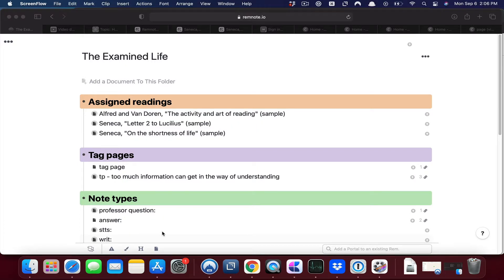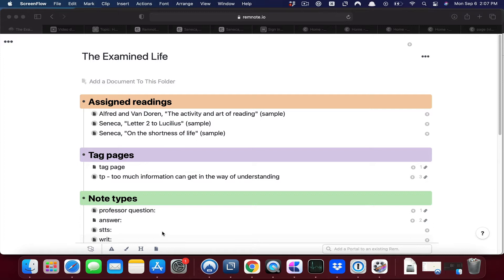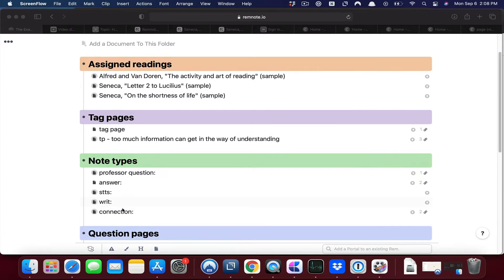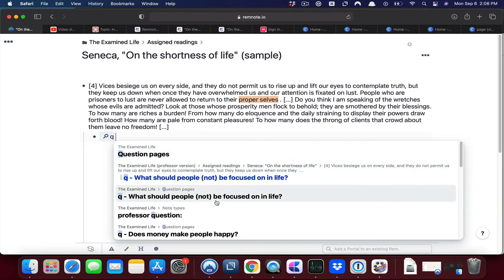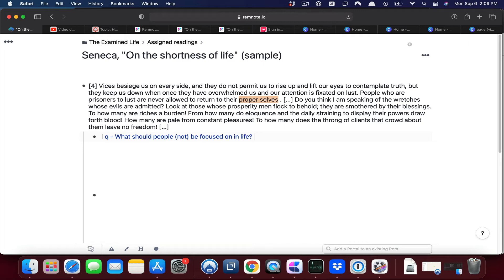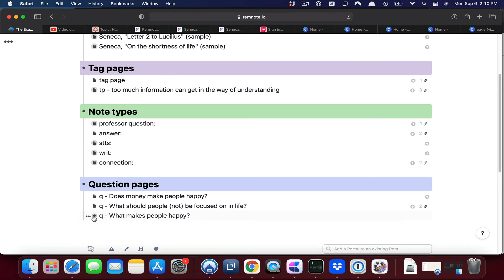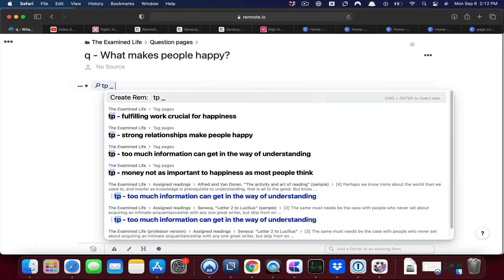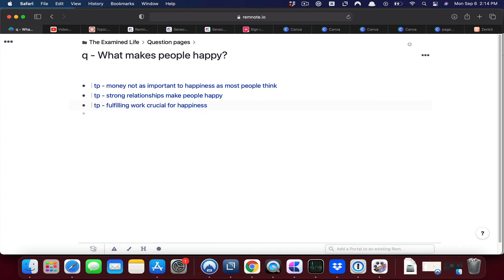6. Create a question page in Remnote (Fall 2021)